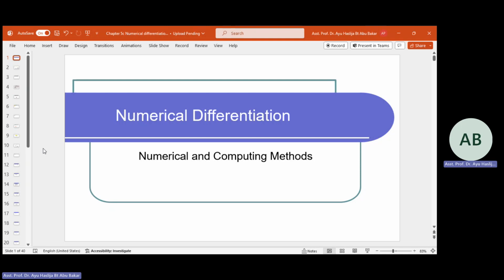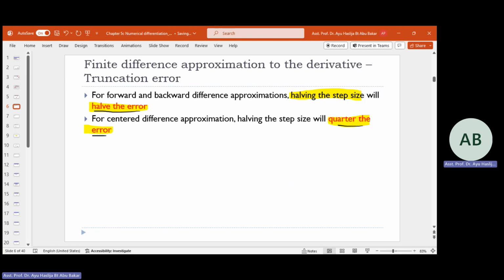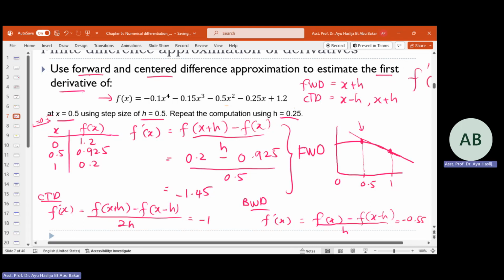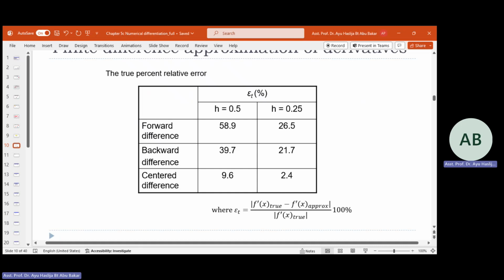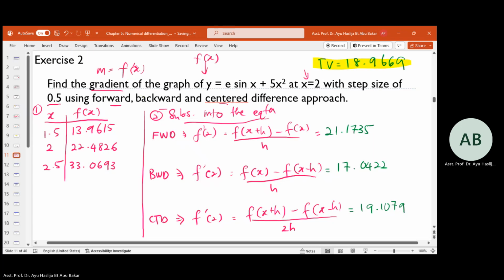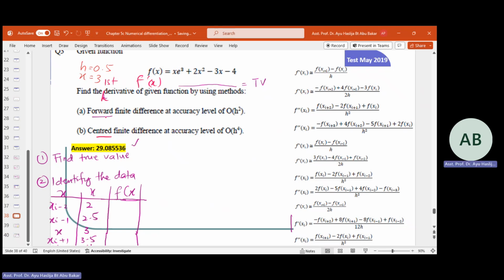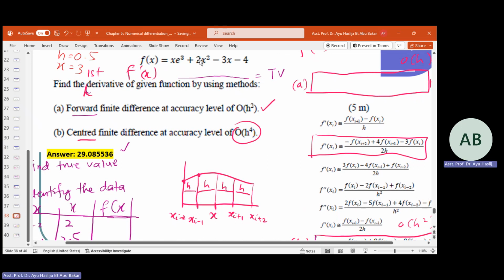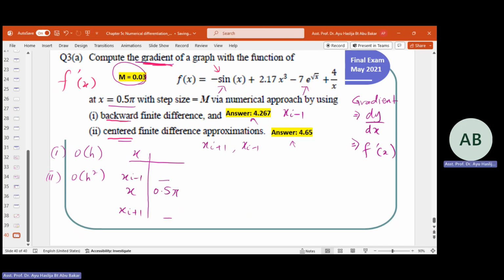2023-09 Numerical (11 Oct): Differentiation